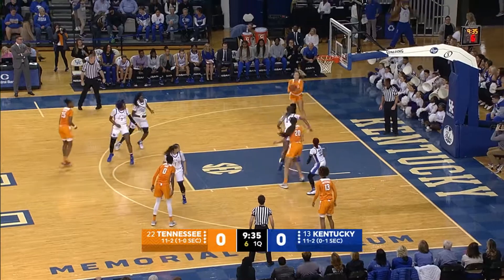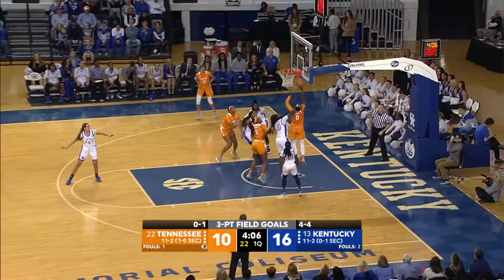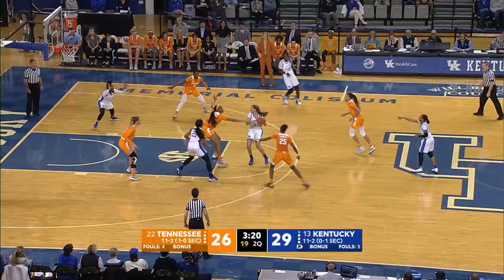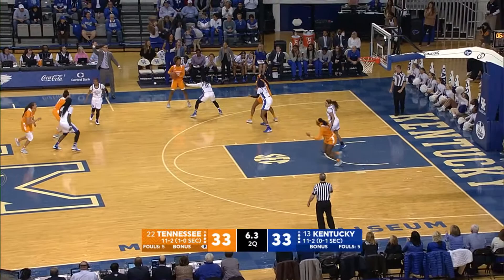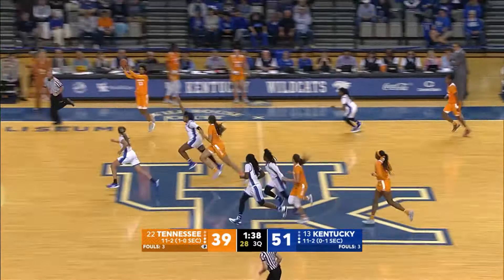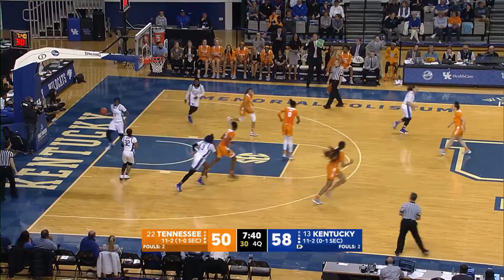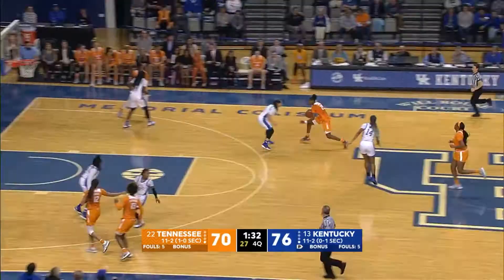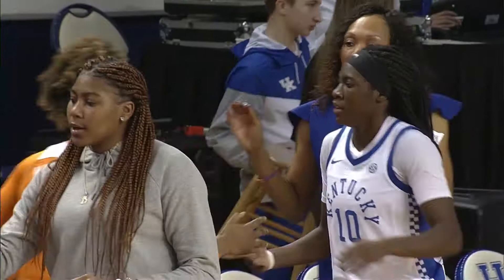Lady Vols vs. Kentucky Highlights 1/5/2020